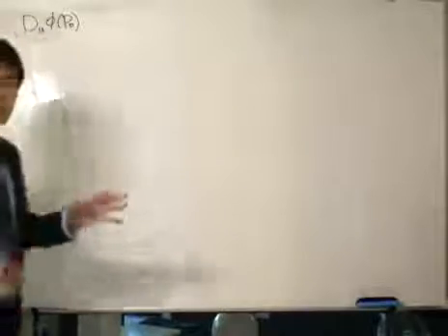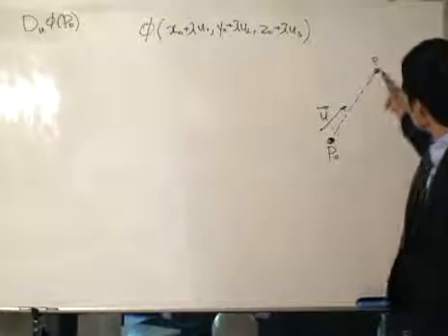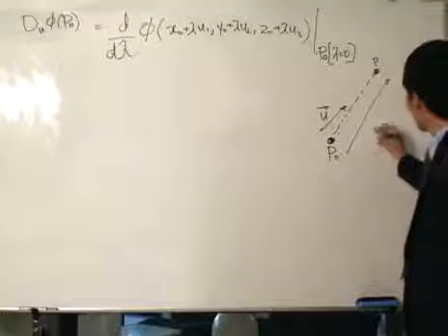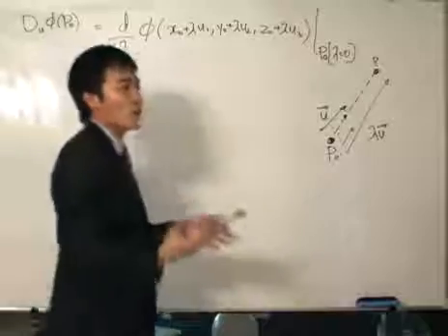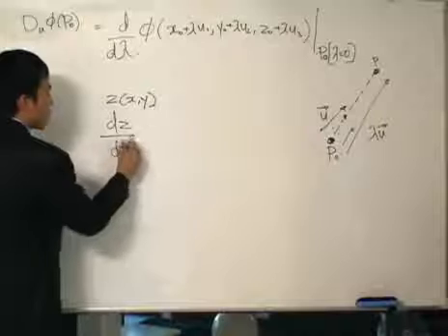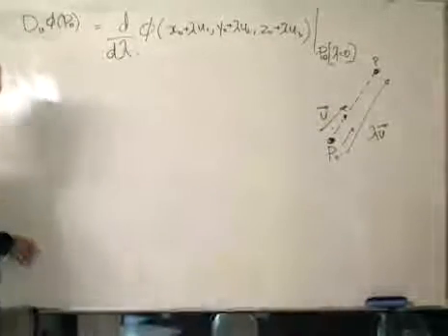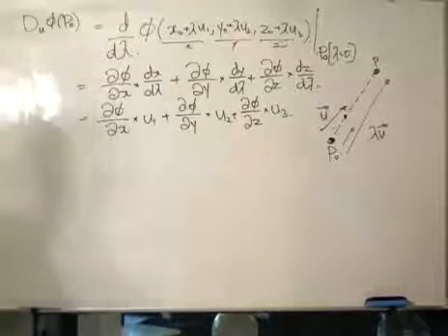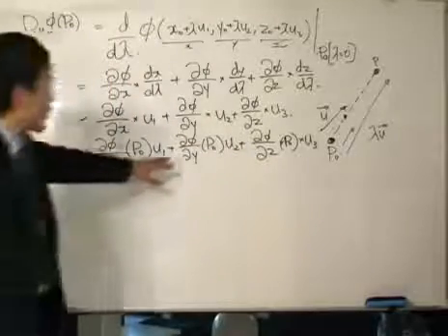Vector Integral Calculus - Directional Derivative pt2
Explaining the directional derivative of phi at the point P0 in the direction of unit vector u. A continuation of the part1 of the video.

for more vector calculus.